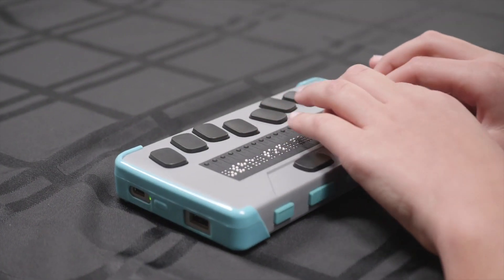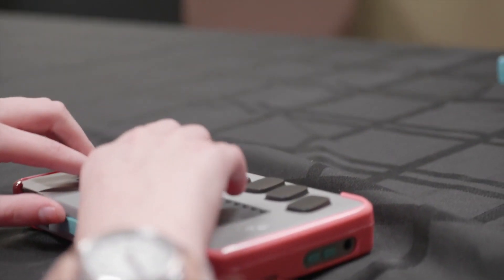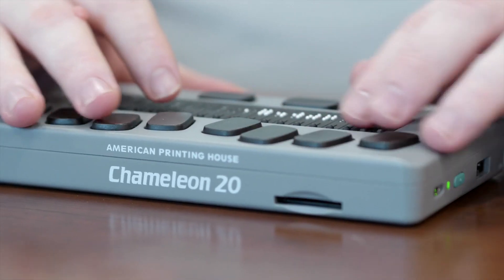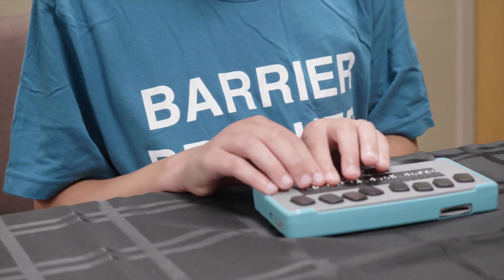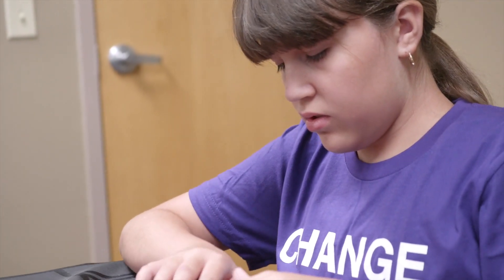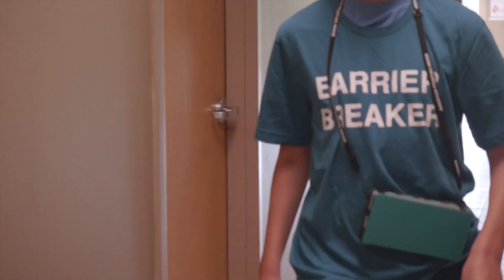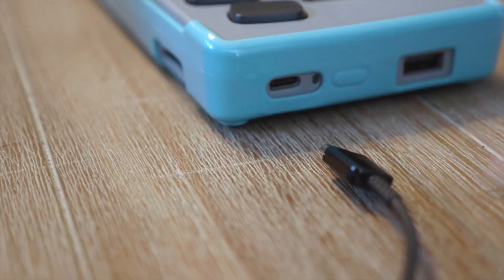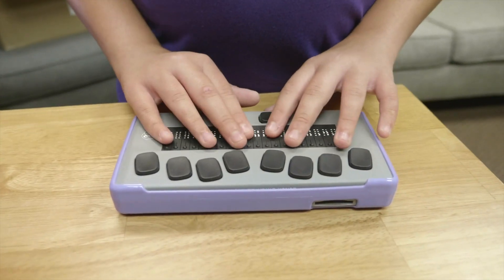Introducing Chameleon 20: A 20-Cell Refreshable Braille Display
Show Your True Colors with Chameleon 20! This 20-cell refreshable braille display with a Perkins-style keyboard provides a comfortable reading and writing experience perfect for the classroom and life on-the-go. Superior internal intelligence and multiple modes of connectivity allow students to use the Chameleon as a stand-alone notetaker, paired to their phone, or as a braille display to edit assignments on the computer.